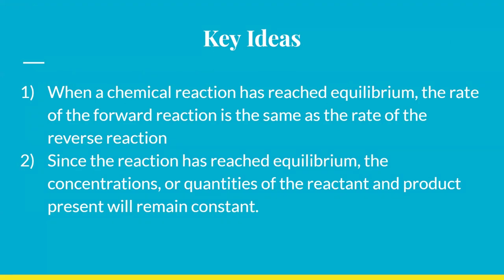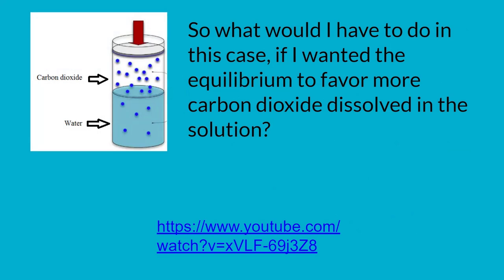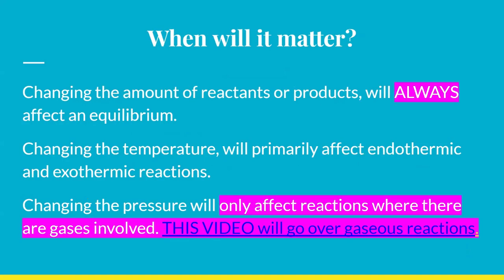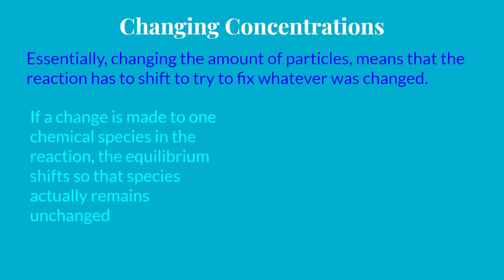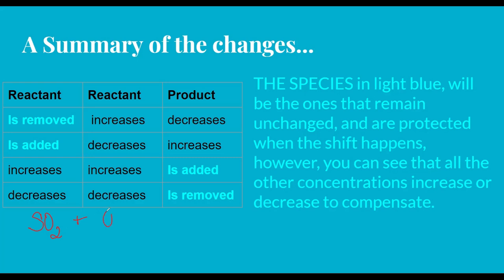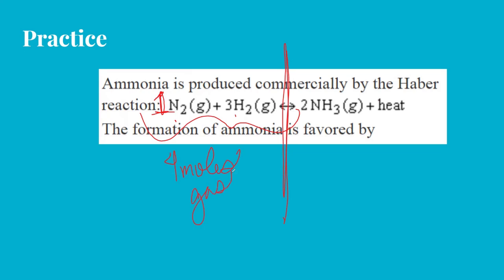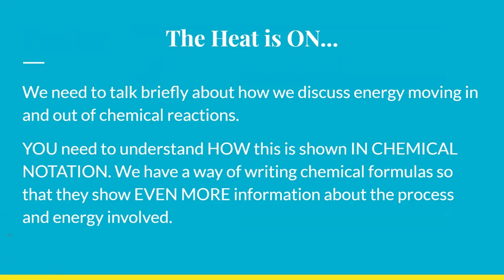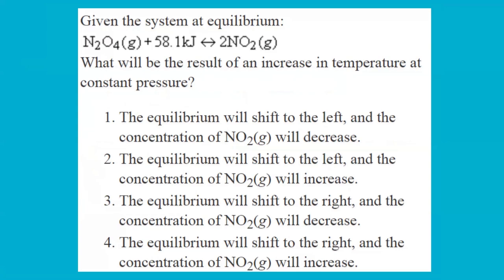Chemical Equilibria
this video goes over the basics of chemical equilibria and Le Chatlier's principle with example regents questions